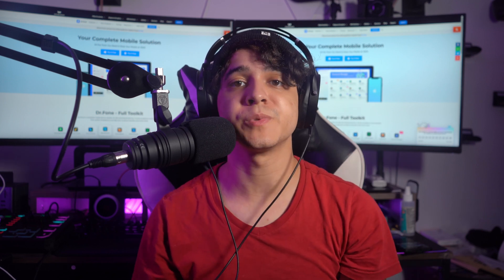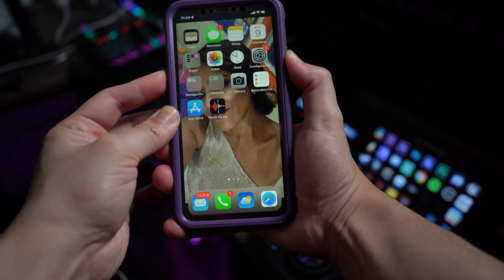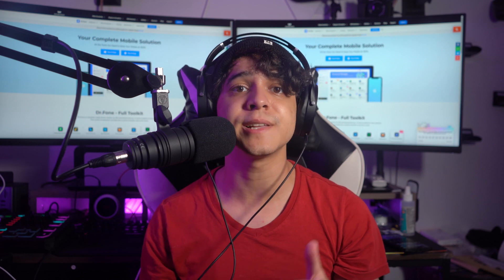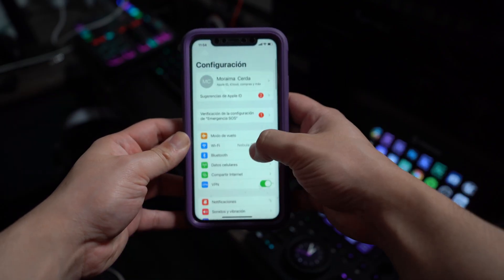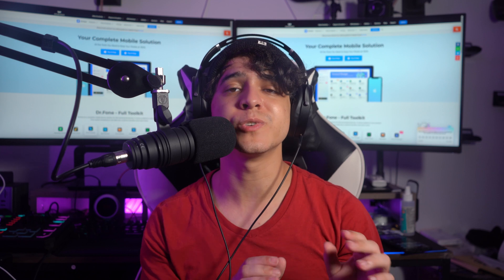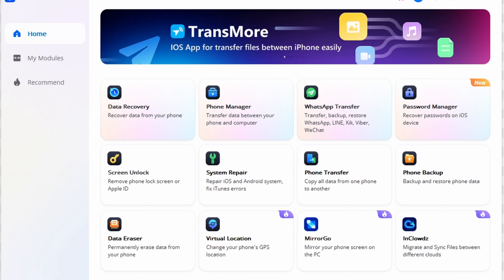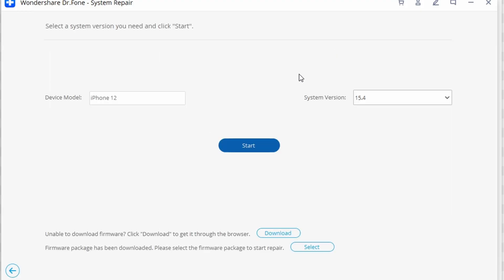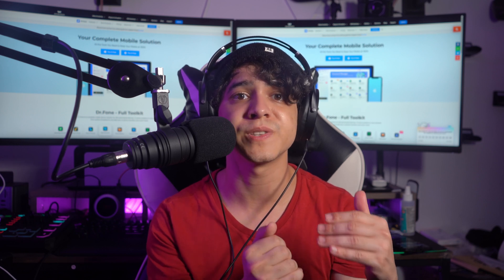8 Quick Fixes for iPhone Notifications Not Working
In this episode,  we will provide you with 8 unique methods to fix your iPhone noticifications not working issue, which can be used for iPhone15/14/13 etc.
Try Dr.Fone - 8 Quick Fixes for Notifications Not Working on iPhone：

Timestamps:
00:00​ Intro
00:52 How to fix iPhone notification not working issue
01:32 Fix 1: Restart your iPhone
02:03 Fix 2: Check if your iPhone is in slient mode
02:14 Fix 3: Update IOS on iPhone
02:41 Fix 4: Check to see if do not disturb is turned on
03:19 Fix 5: Check app notification settings
04:00 Fix 6: Connect to a stable network
04:29 Fix 7: Restore your iPhone
05:36 Fix 8: Fix your iPhone issues with Dr.Fone-System Repair